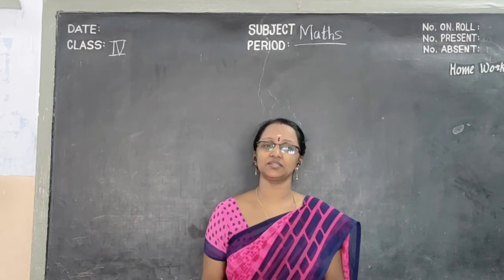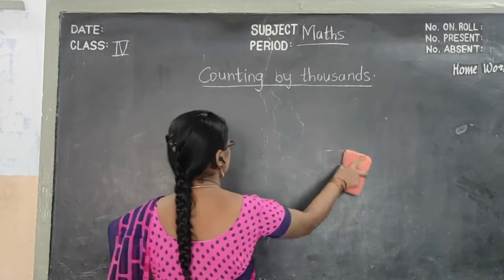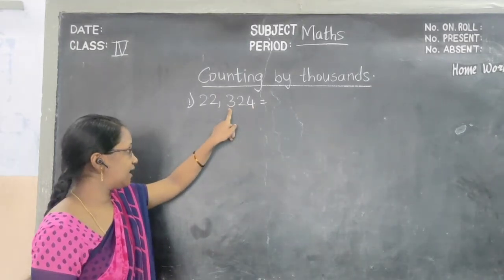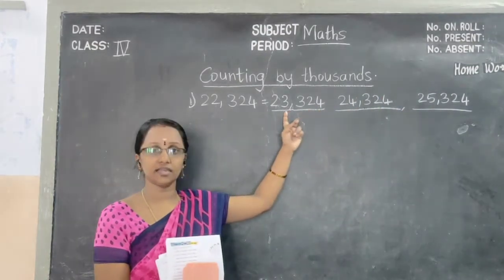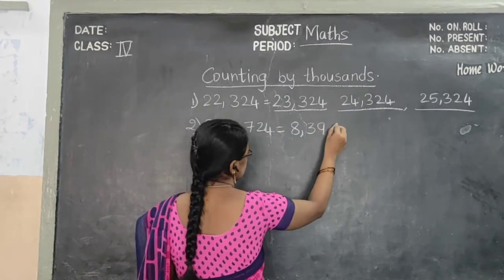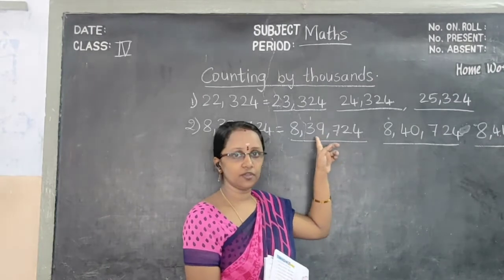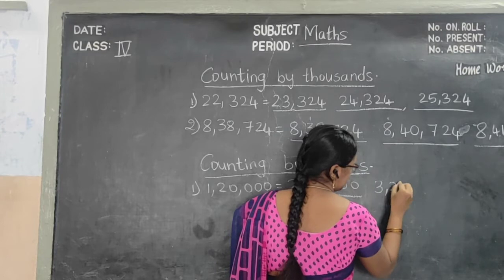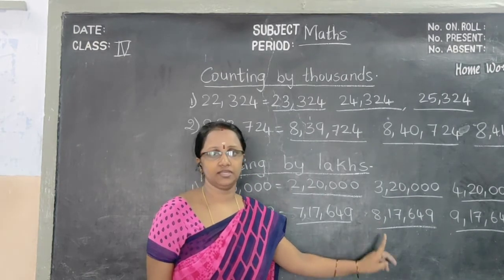Kurapati Chandra Sekhara Rao E.M School,Vijayawada